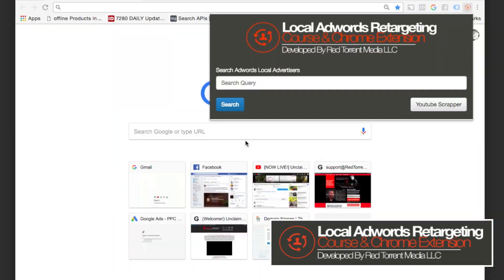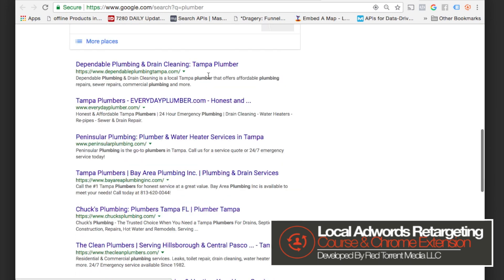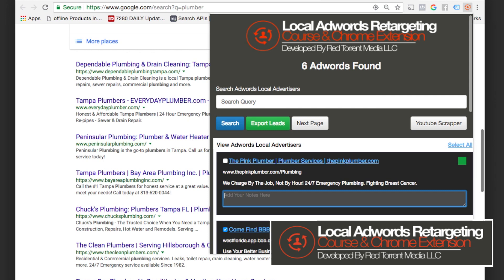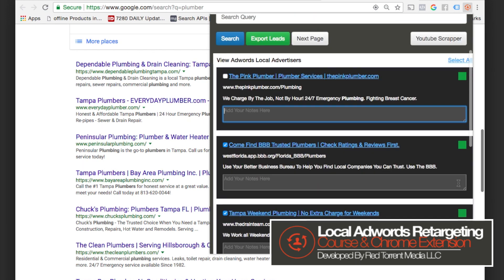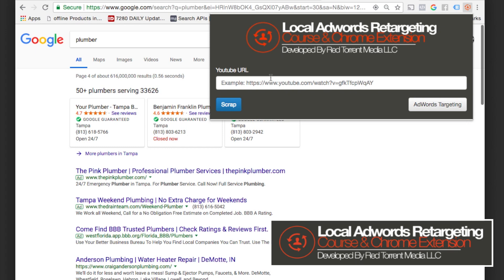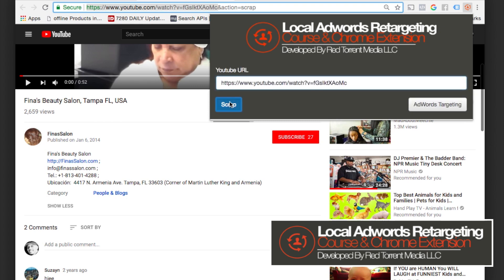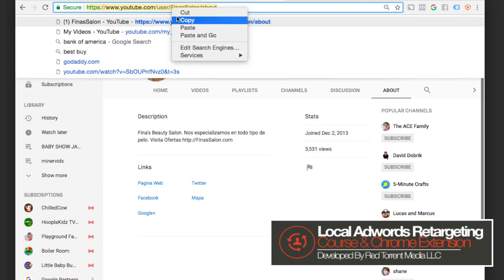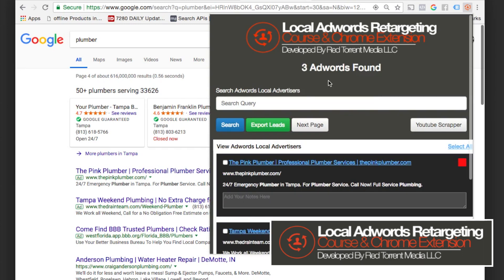[NOW LIVE!] Local Adwords Retargeting Course & Chrome Extension.